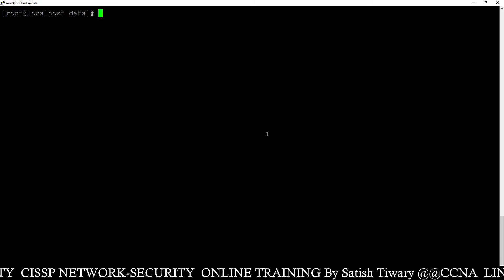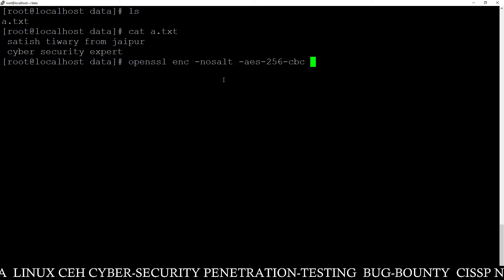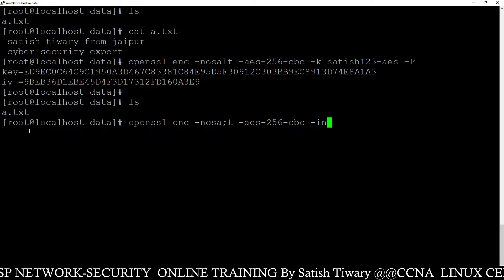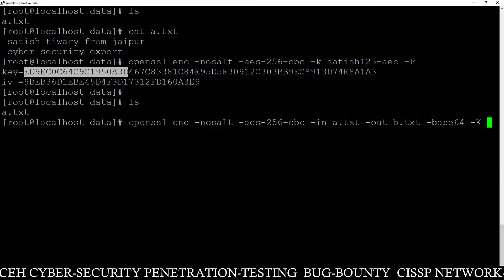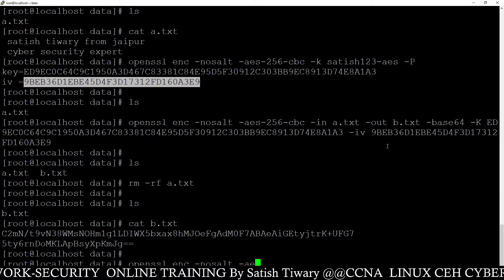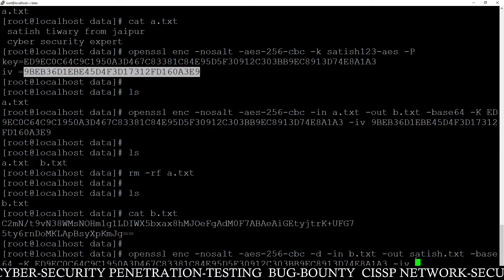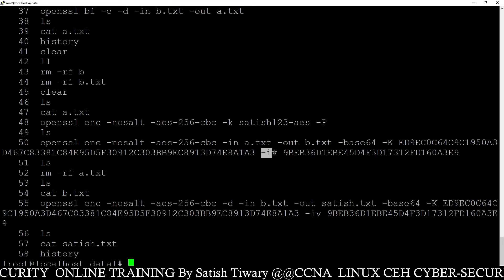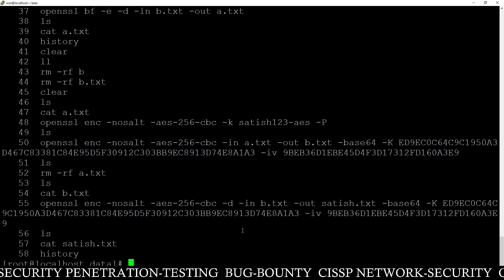Generating AES Keys pair to encrypt Decrypt Files | Openssl tutorial | Cryptography |aes encryption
Advance Encryption Standards  Lab Tutorial
AES - Advanced Encryption Standard Algorithm In Cryptography | AES Explained
File encryption using AES Keys
aes encryption example step by step
AES key example lab
Encryption Decryption using AES Key
Key Based Security using AES and IV
generate Key pair using Openssl
Openssl tutorial for encryption decryption
How to encrypt and decrypt file using key pairs
Initialization Vector Tutorial
symmetric encryption using AES

Network Security  Online / Classroom Training
Cyber Security  and Cryptography  Training
Linux Administration Online  Training
Website Designing and Development Online Training
Penetration Testing and Network Security Online Training